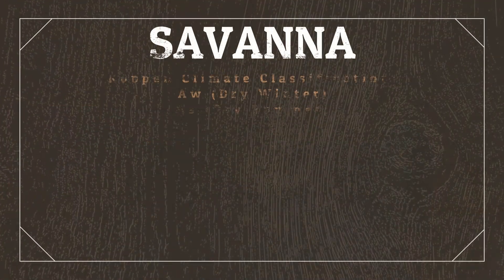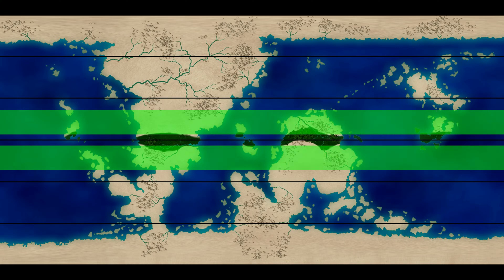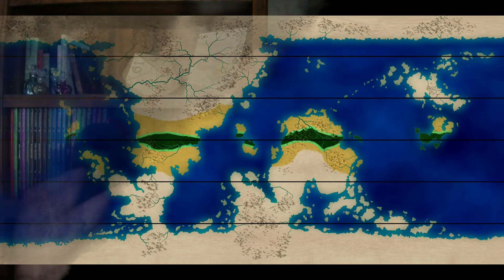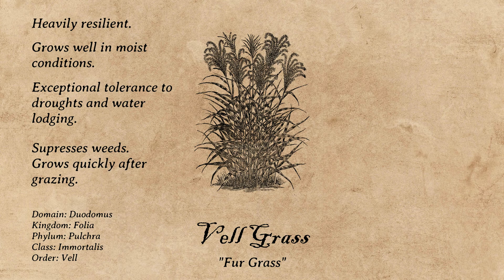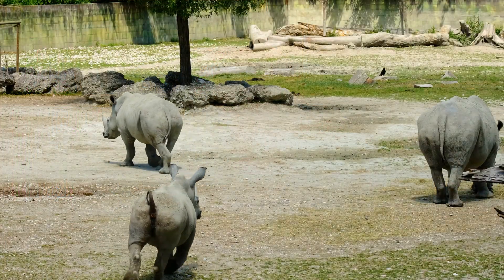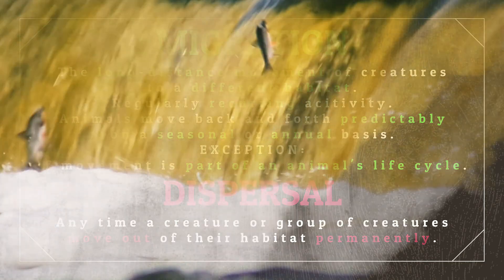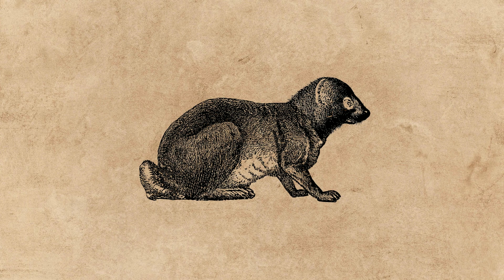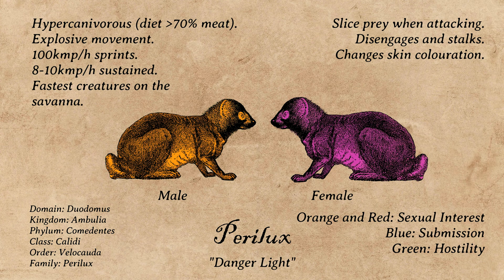Building Biomes - Savannas | Worldbuilding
Episode 11: Ecology Part 2 - Savannas

In this video we discuss worldbuilding the warm horizon-stretching savannas, where savannas can be found across an earth-like planet, and how to create the unique flora and migratory herds that can be found within their ecosystems.

All music, images, and other media used in this video are available for commercial use with Creative Commons licensing, found or are individually credited below under the following license

Callidus original images credit: Fred Wierum and Emily Willoughby